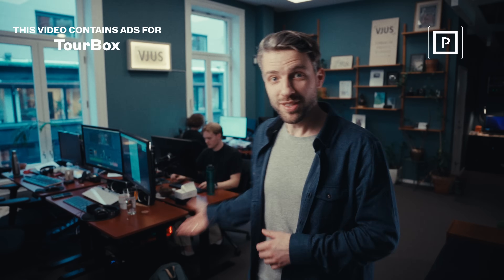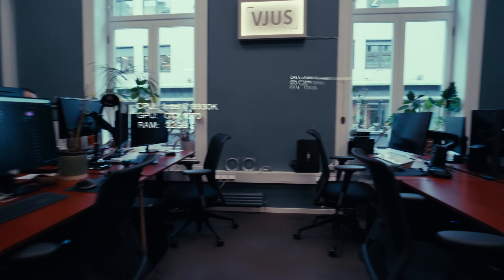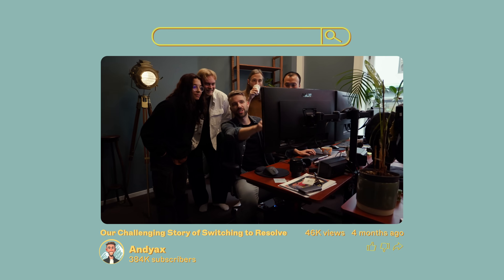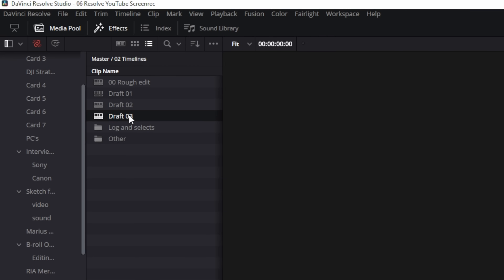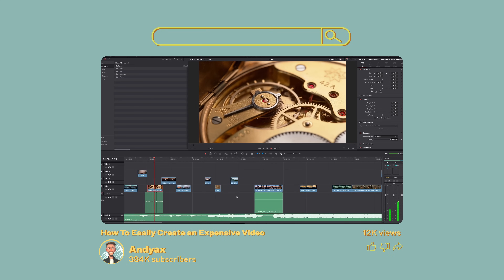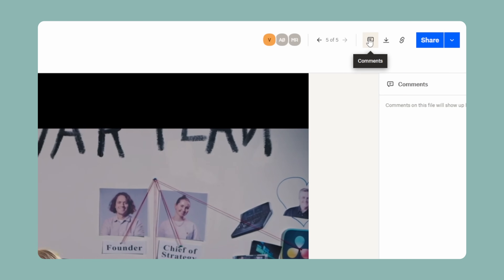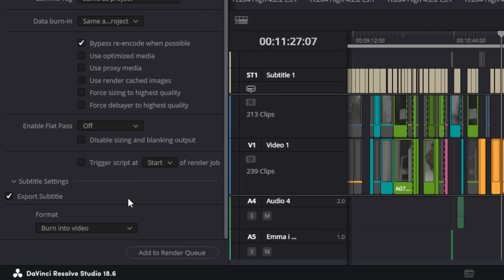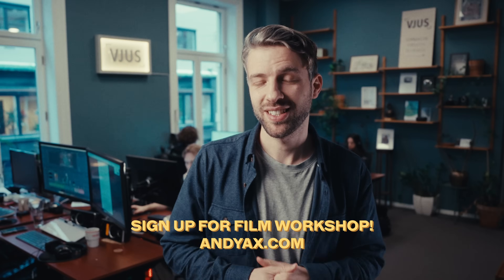Our Post-Production Secrets (DaVinci Resolve + +) // Making a Film Company S4E3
In this episode we'll share how we work in post-production. This includes what kind of gear, machines and software we use, how we edit as a team and how we deal with clients.

This series is produced by VJUS (our Norwegian film production company)

0:00 Intro
0:40 Offloading material
2:40 Working with clients
4:24 Collaboration - Editing as a team
4:51 Organizing the project
7:50 Shortcuts
9:54 Music and Stock
10:25 VFX
11:32 Sending the first draft
12:33 Getting feedback
13:00 Sound and grade
15:05 Delivering the final video
15:42 Stills
16:31 Social media
17:18 Outro